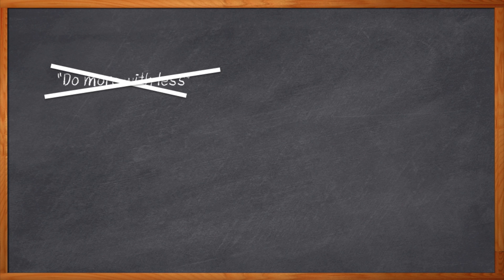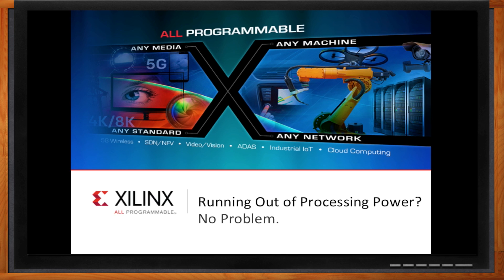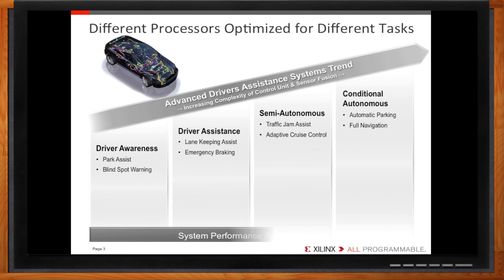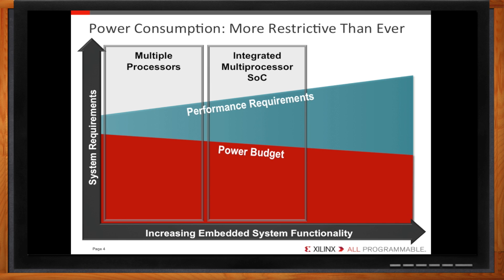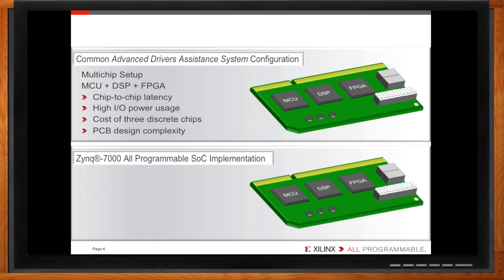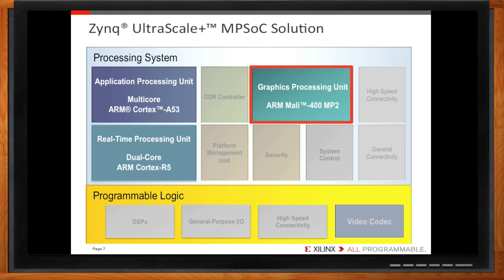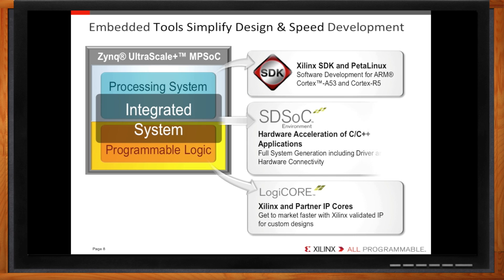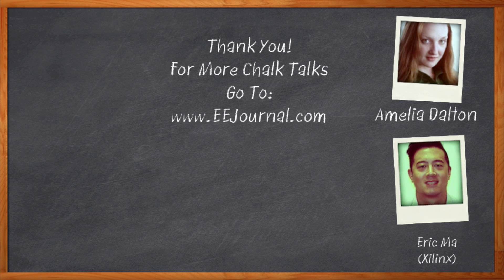Running Out of Processing Power? No Problem. -- Xilinx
Today's applications demand more processing power on a smaller energy budget. Advanced algorithms such as embedded vision easily overwhelm conventional SoCs. In this episode of Chalk Talk, Amelia Dalton chats with Eric Ma of Xilinx about maximizing performance-per-watt with Zynq UltraScale+ MPSoCs.